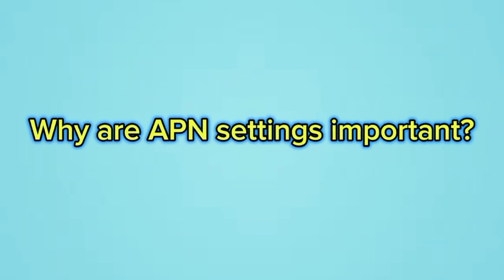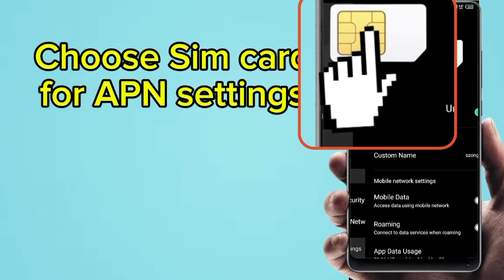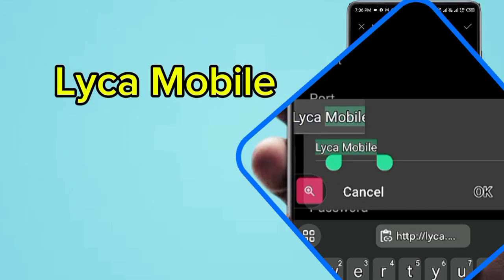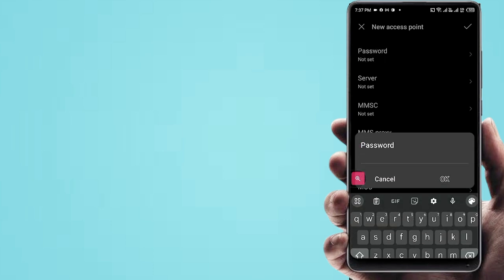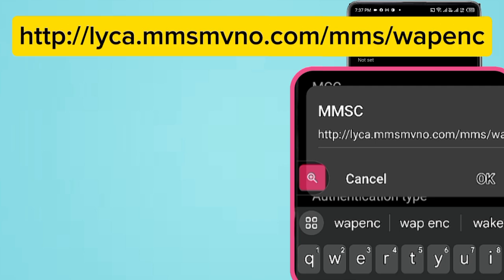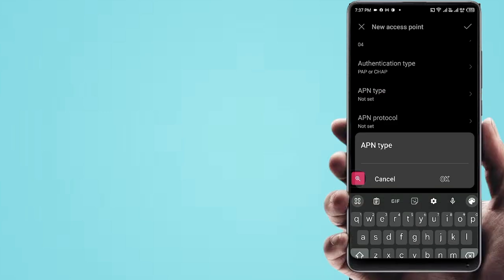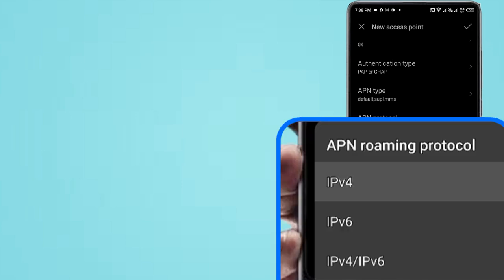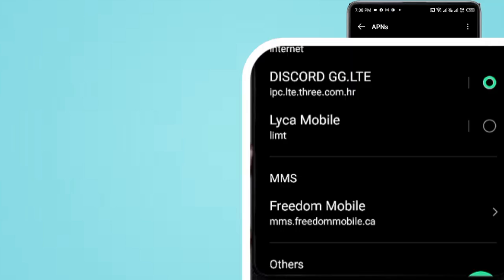How to set manually APN Settings lyca mobile| lyca mobile internet settings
Hi everyone today  APN settings for lyca mobile internet configuration manually Setup for android devices